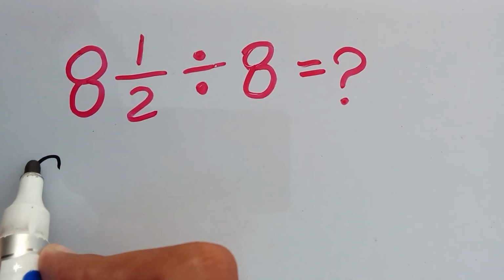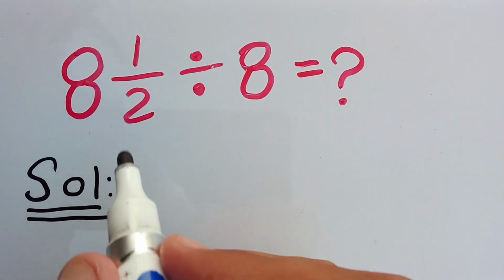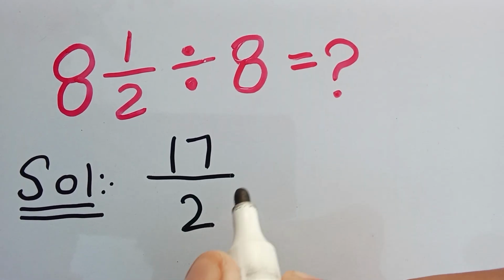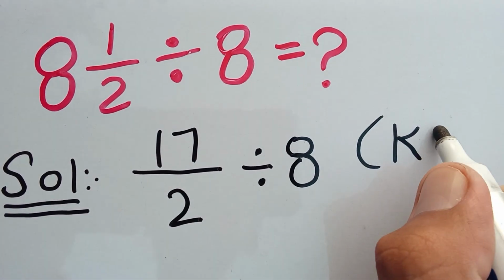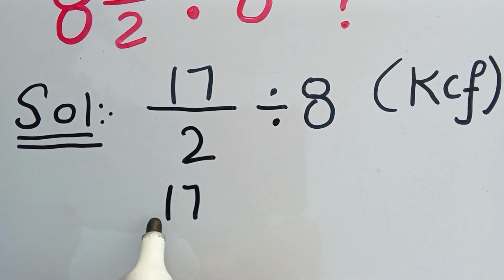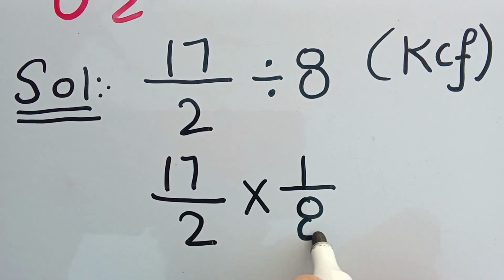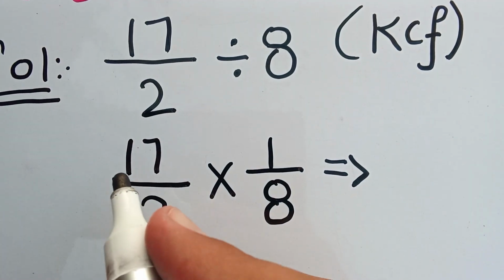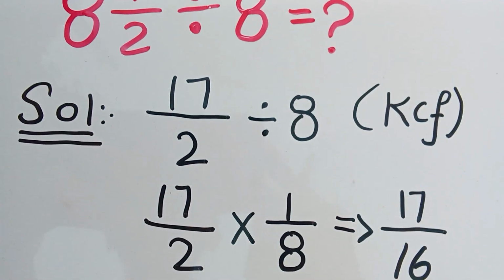“Can You Solve This PEMDAS Problem in 5 Seconds? ⏰”